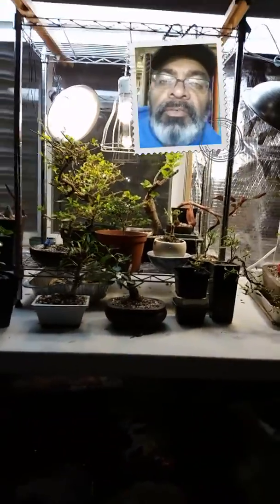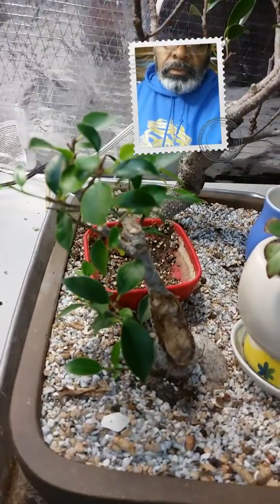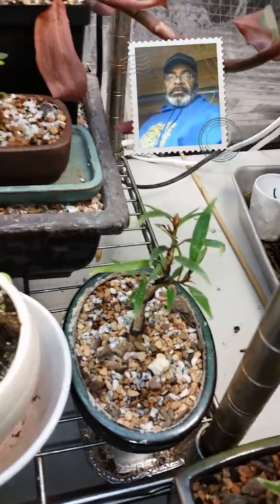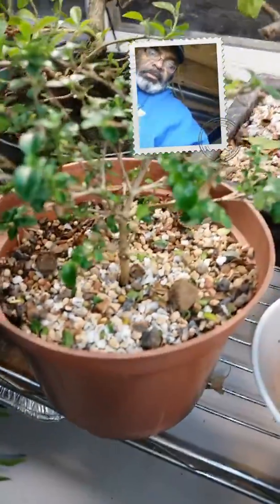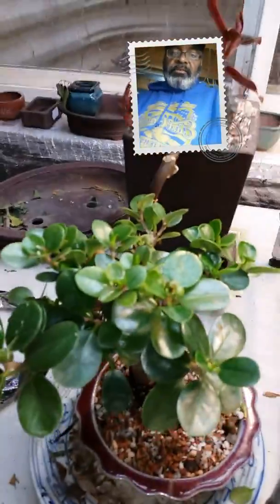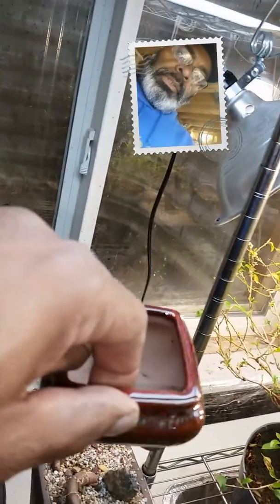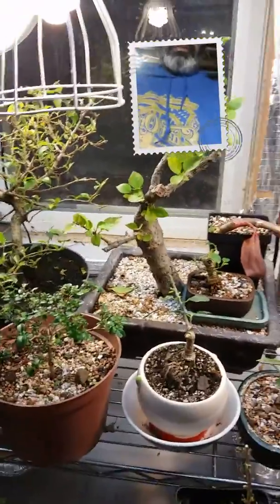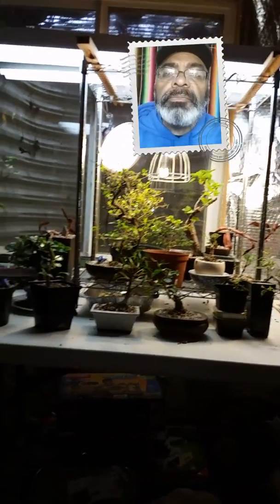My Bonsai Garden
Showing my pre-bonsai material its just fun stuff.